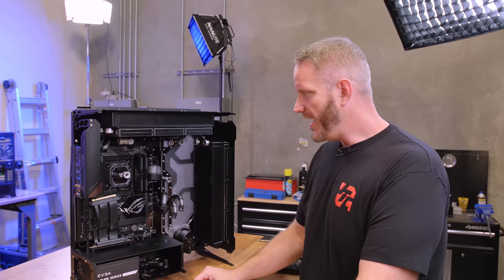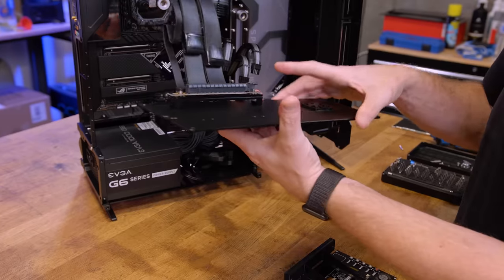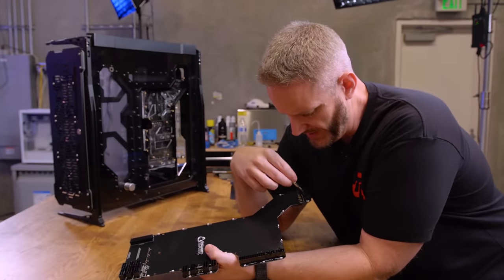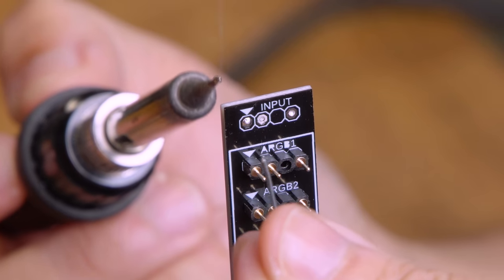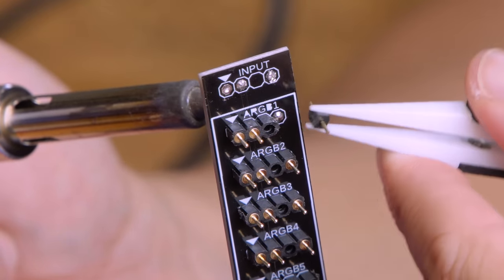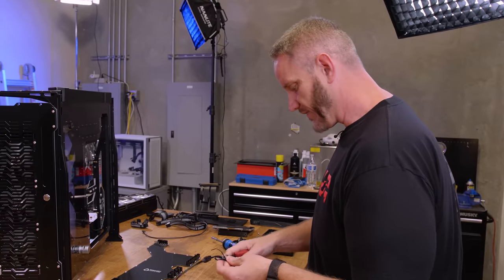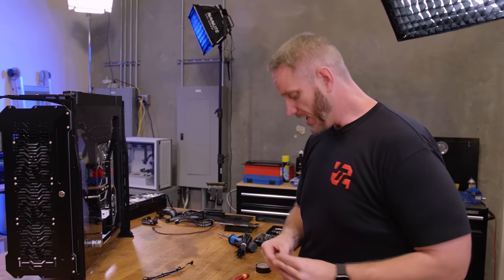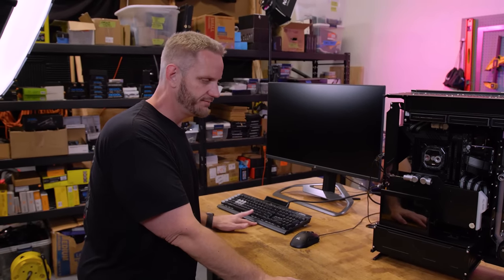This video made everyone mad at me...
In my last video I showed how I broke an RGB header pin off my Spectre III Powerboard... so today we try and fix it!